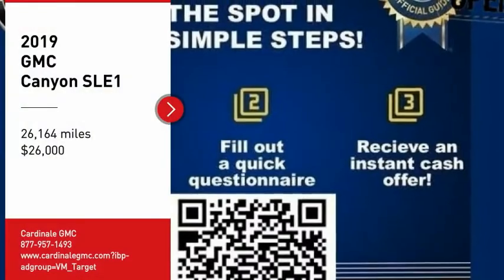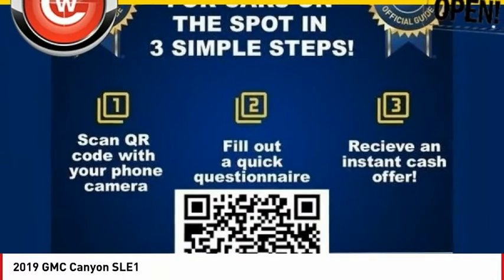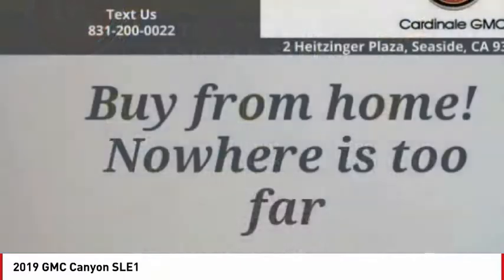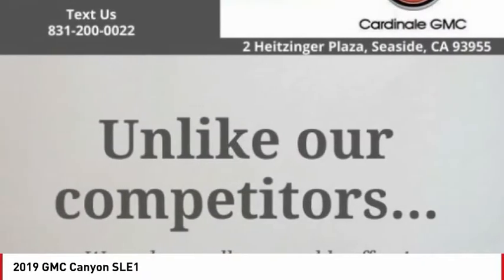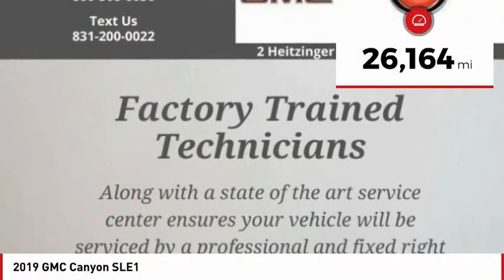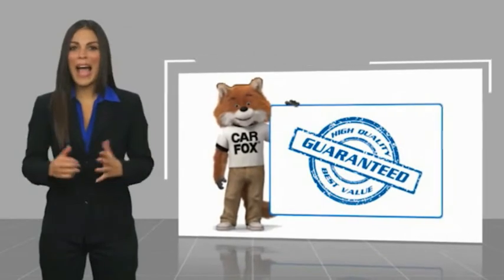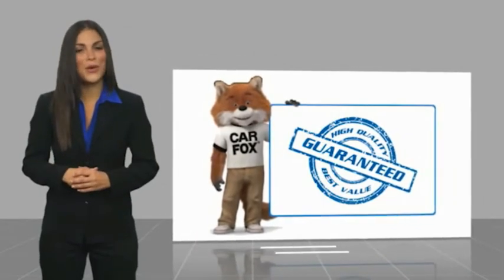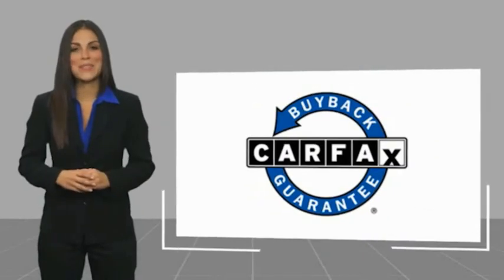2019 GMC Canyon SLE1 FOR SALE in Seaside, CA G12776B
Stop in today for a test drive of this U 2019 GMC Canyon

Cardinale GMC
2 Heitzinger Plaza

Want us to come to you? No problem! In case we missed a picture or a detail you would like to see of this 2019 Canyon, we are happy to send you A PERSONAL VIDEO walking around the vehicle focusing on the closest details that are important to you. We can send it directly to you via text or email. We look forward to hearing from you!  Recent Arrival! Priced below KBB Fair Purchase Price! Clean CARFAX. Quicksilver Metallic 2019 GMC Canyon SLE1 RWD 6-Speed Automatic 2.5L I4 DI DOHC VVT  20/26 City/Highway MPG   We develop outstanding relationships where EVERYBODY wins!  Vehicle price and availability are subject to change without notice.